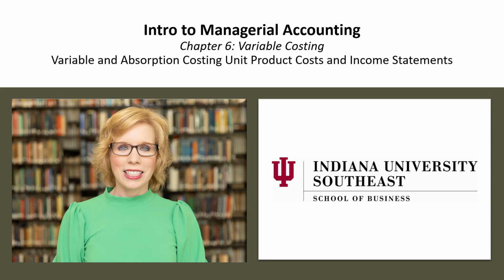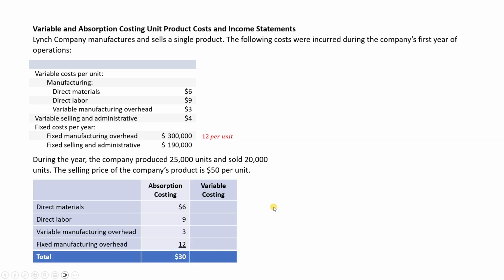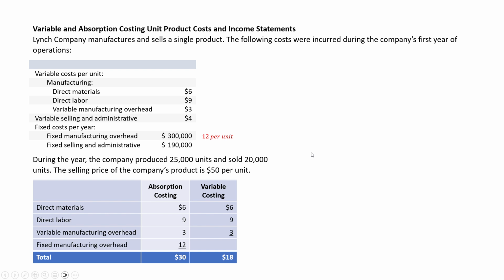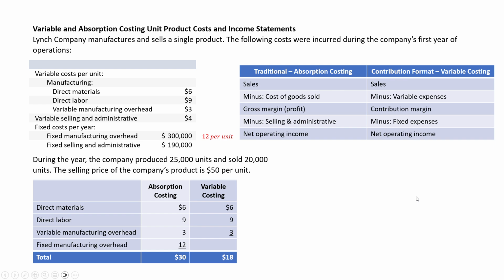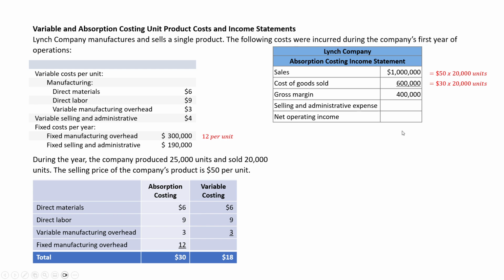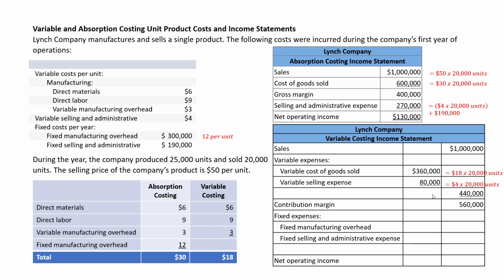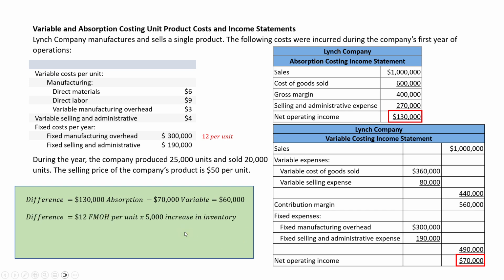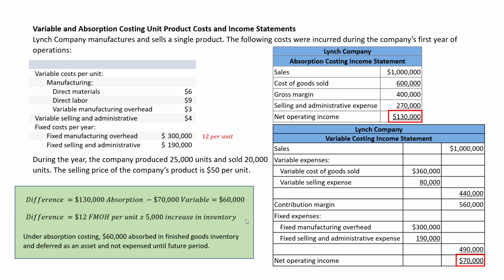CH6: Variable and Absorption Costing Unit Product Costs and Income Statements